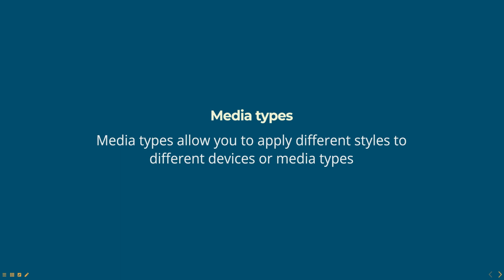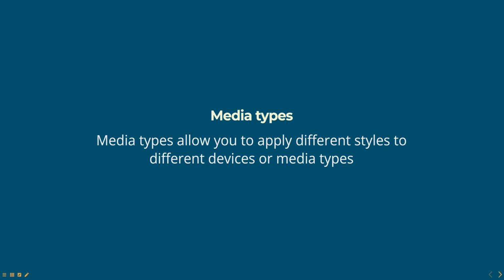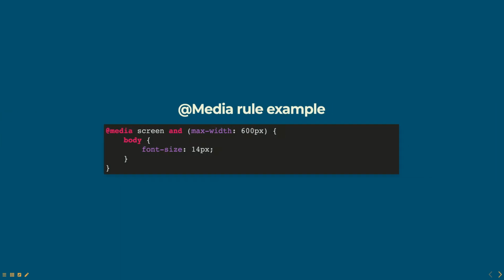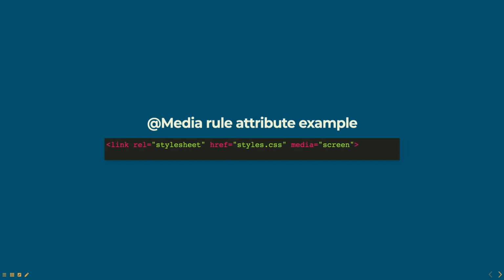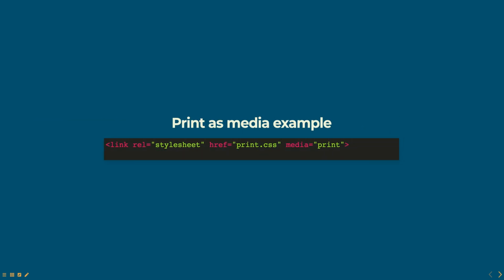Media types in CSS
CSS media types allow you to apply different styles to different devices or media types. This allows you to adapt the layout and presentation of a webpage to different screen sizes, resolutions, and devices such as print, screen, and mobile.